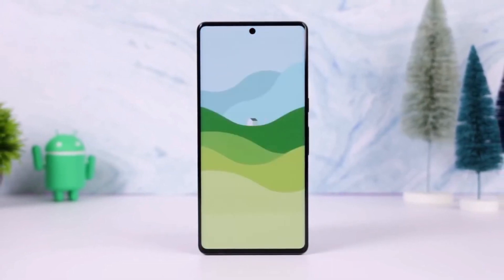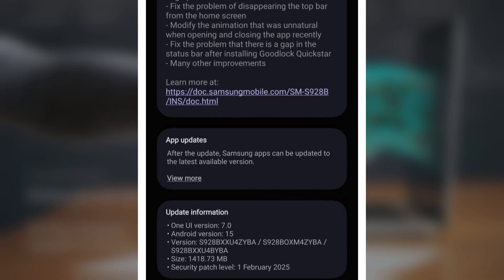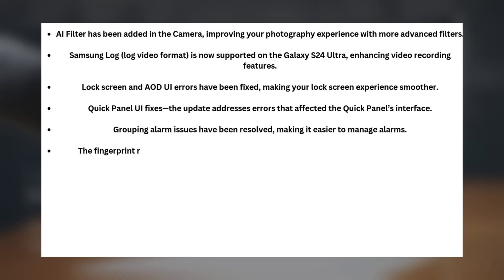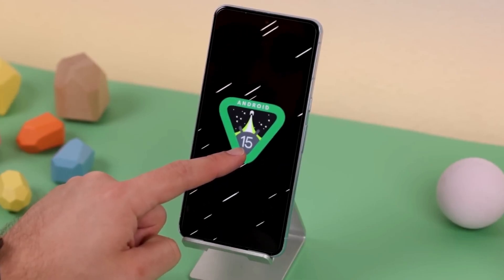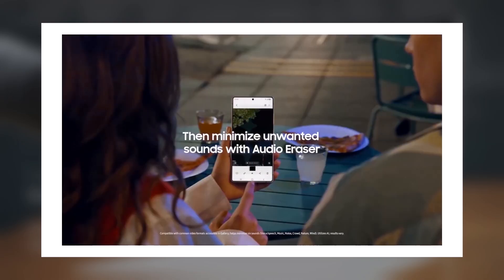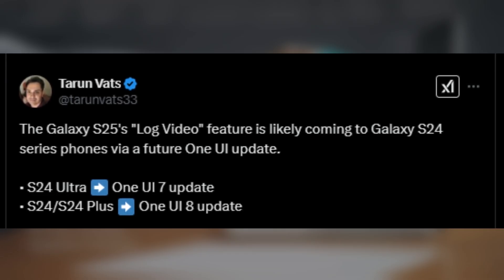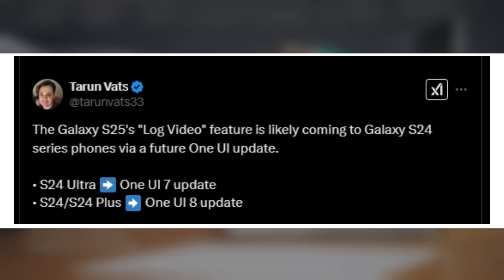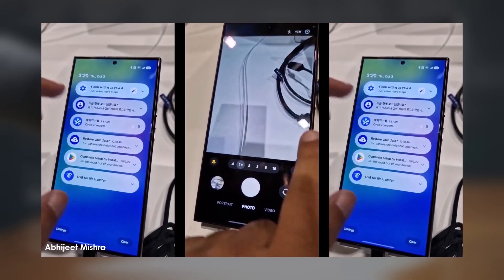Samsung One UI 7.0 Android 15 - OFFICIAL!!!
Samsung Rolls Out One UI 7.0 Beta 4 for Galaxy S24 Series!
Great news, Galaxy S24 users! Samsung has officially released the fourth One UI 7.0 beta update, now available in India and South Korea. This update brings key improvements, including an AI Filter in the Camera app, Samsung Log video format for the S24 Ultra, bug fixes for Lock Screen, Quick Panel, fingerprint reader, and more. Plus, it includes the February 2025 security patch for enhanced protection. Expect a smoother and more refined experience with this latest update!